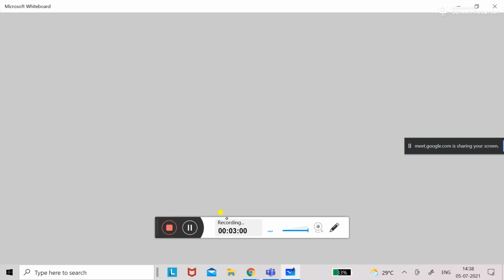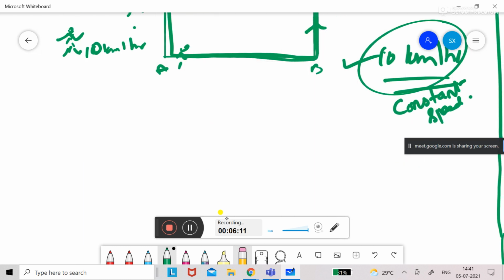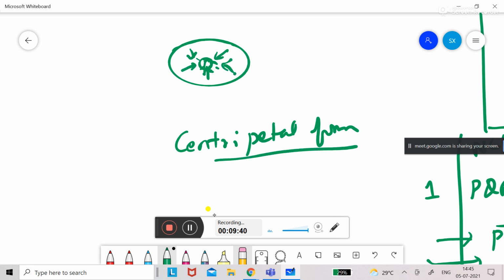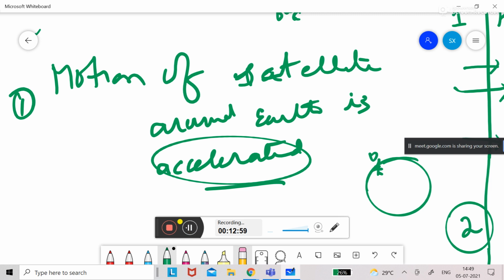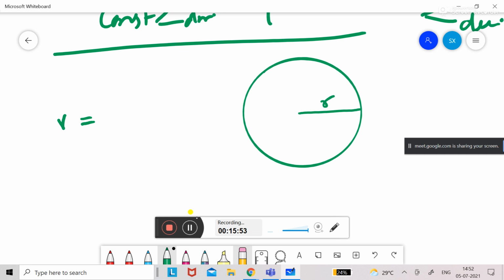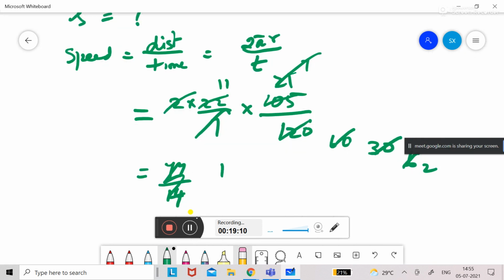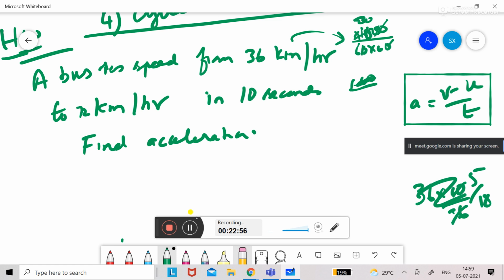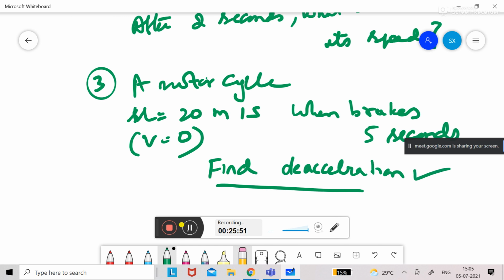MOTION | UNIFORM CIRCULAR MOTION | CLASS 9 | PHYSICS